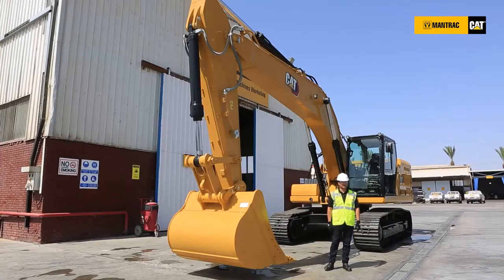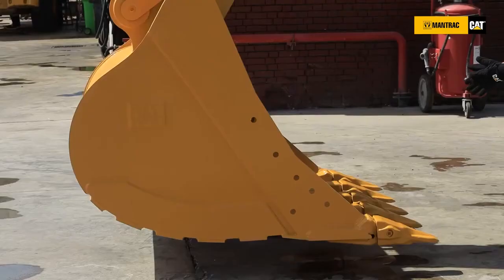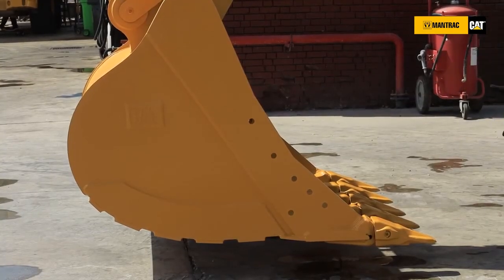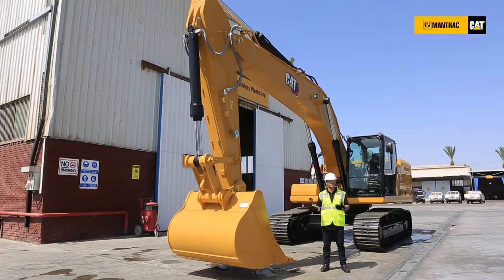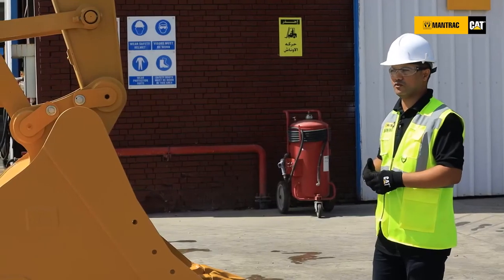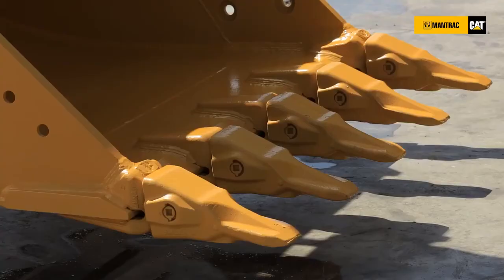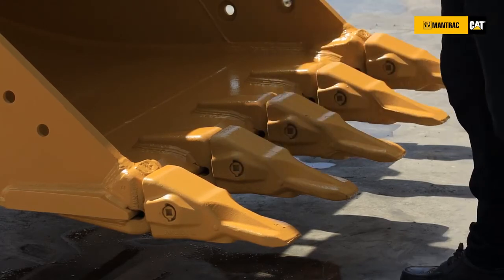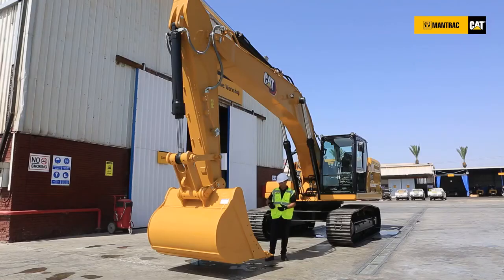Ask the Expert: Cat 330GC Excavator bucket productivity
With a capacity of 1.8m3 and an innovative design, the Cat® 330GC Excavator bucket is proven to give you more productivity and reliability with less maintenance.
Watch the rest of our Ask the Expert walkaround series to learn about each individual feature of the Cat 330GC.